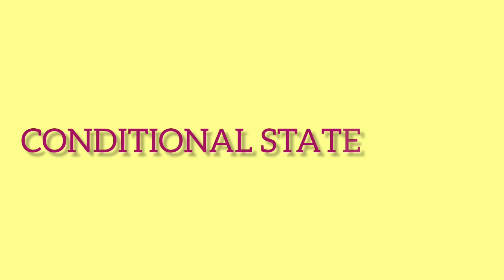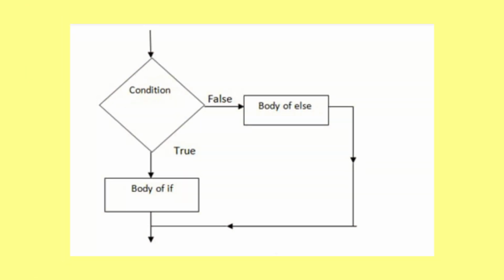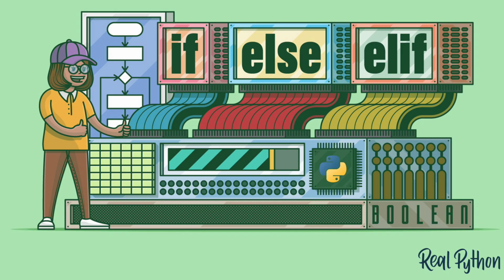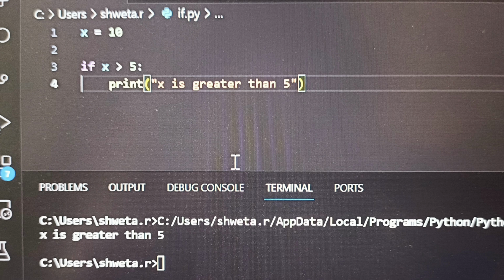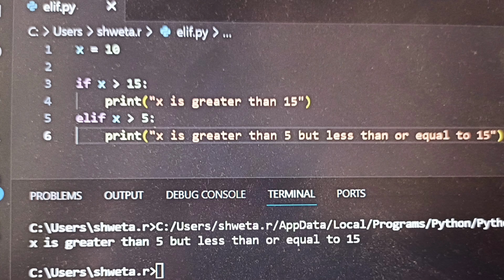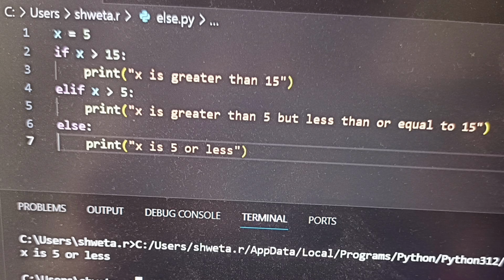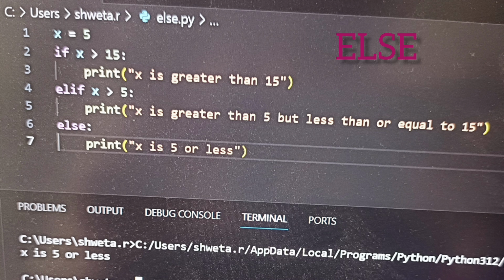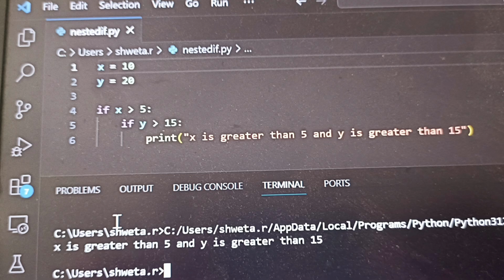Conditional Statements in Python | If, elif, else and NestedIF in Python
Video10

Title: Conditional Statements in Python | If, elif, else and NestedIF in Python

Welcome to our comprehensive tutorial on Conditional Statements in Python!
In this video, we'll explore the essentials of if, elif, and else statements, as well as dive into the concept of Nested if statements for more advanced conditional logic.

What you'll learn:

The basics of conditional statements in Python.
How to use if statements to execute code based on specific conditions.

The role of elif statements in managing multiple conditions.

How to implement else statements to handle scenarios where no conditions are met.

Understanding and using Nested if statements for complex decision-making processes.

Practical examples to enhance your coding skills.
Whether you're new to Python or looking to deepen your understanding of conditional statements, this tutorial is designed to help you write more efficient and effective code.

Happy coding! 🚀